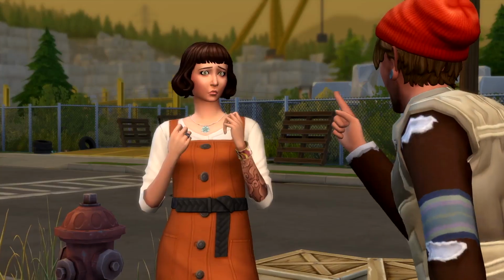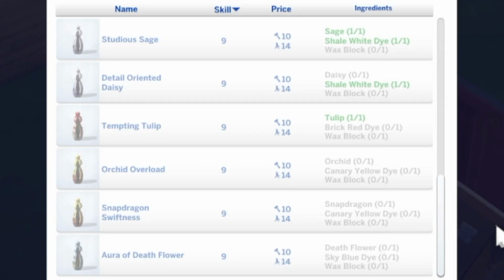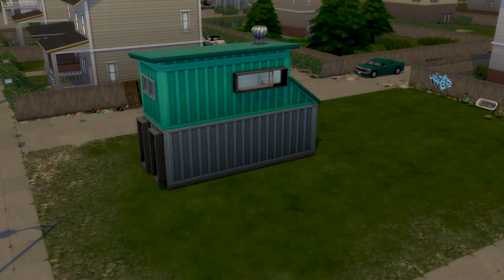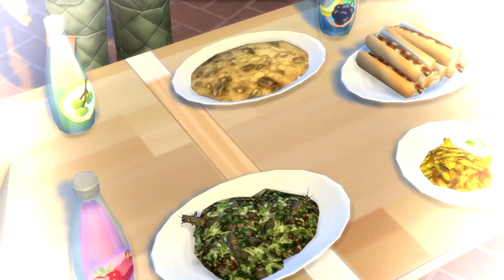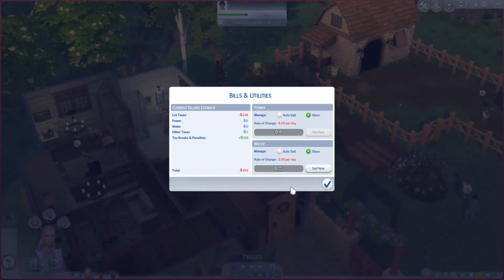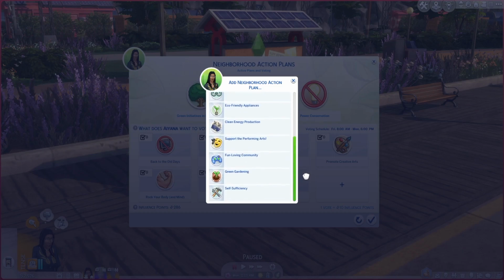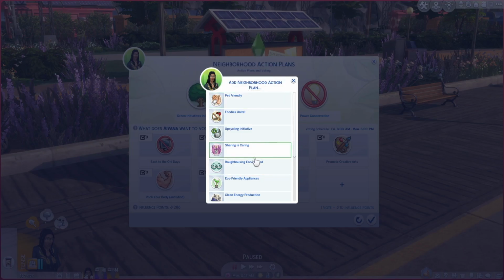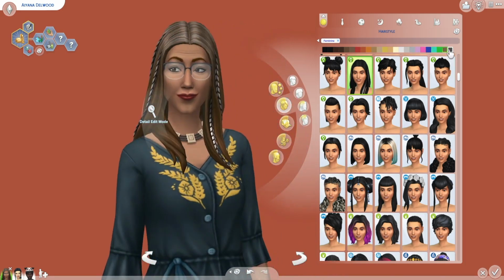How I'd Refresh Eco Lifestyle! 🍃🚗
This refresh may be more a rework oh well

0:00 Intro
58:59 Composting
1:25 Candle Making Skill
2:22 More Power/Water Sources
3:17 More Eco Footprint Effects
6:15 UI Improvements
8:00 N.A.P Improvements
9:45 CAS
10:10 Free Update (CARS!)
12:38 Outro

➣ Recorded With:
OBS Studio
Audacity